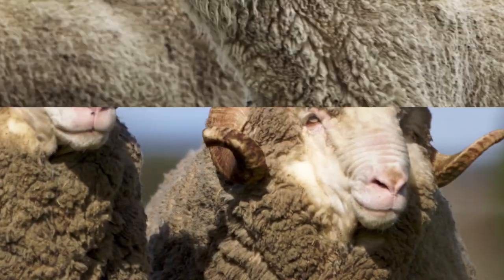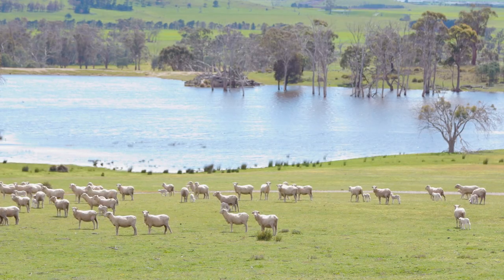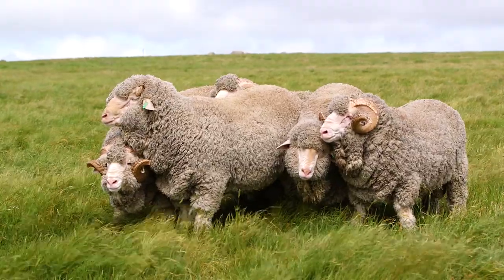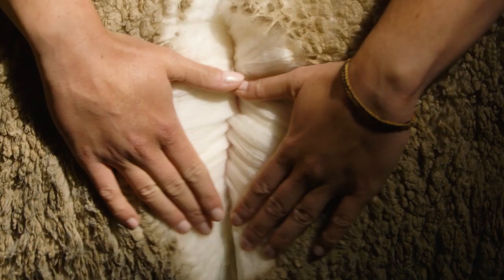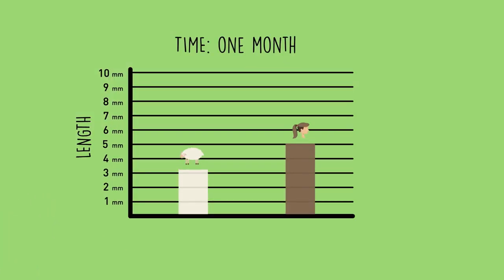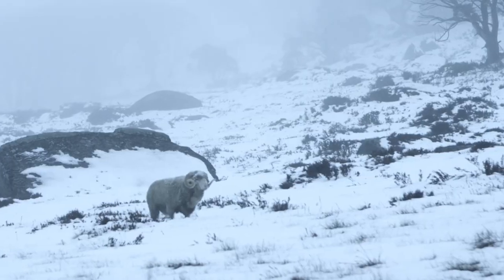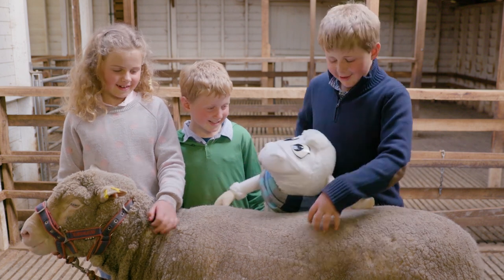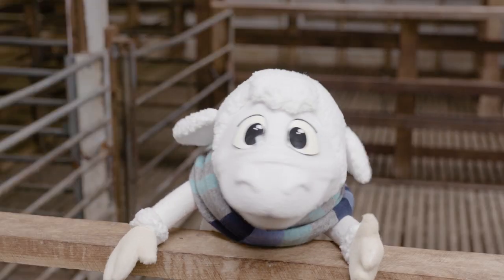Sam the Lamb — What is wool?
Where does wool come from?  Take a trip to the farm with Sam the Lamb to discover how sheep produce wool, just like we grow hair on our head.
Find out how wool protects sheep from all kinds of weather. Explore how wool looks and feels and how woolgrowers harvest their sheep’s woolly fleece each year…and how it grows back again!